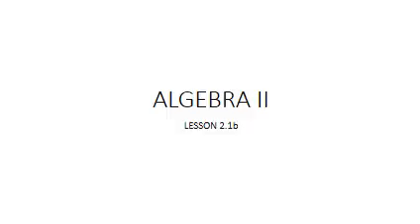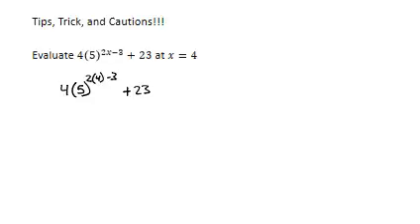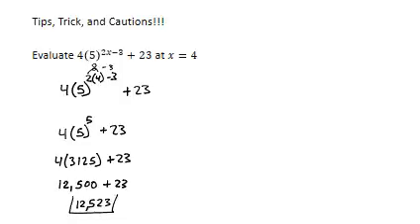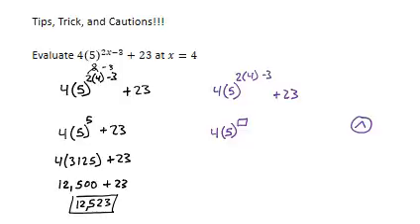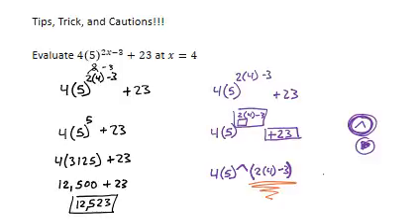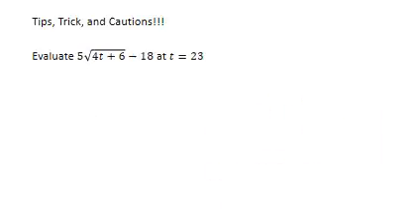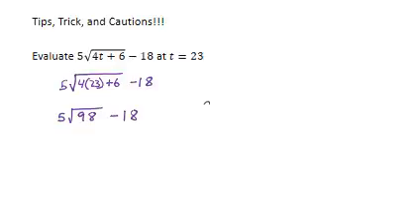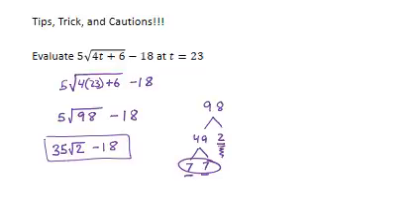ALGEBRA II LESSON 2.1b